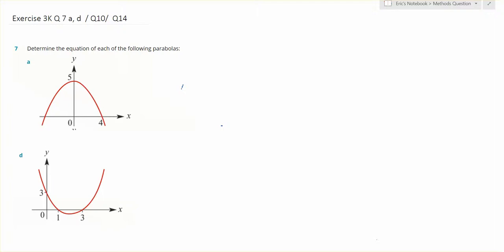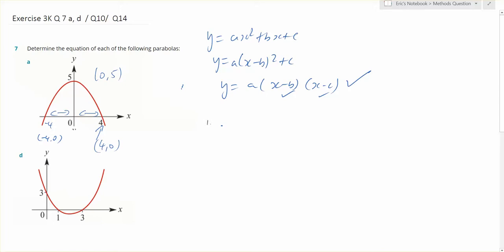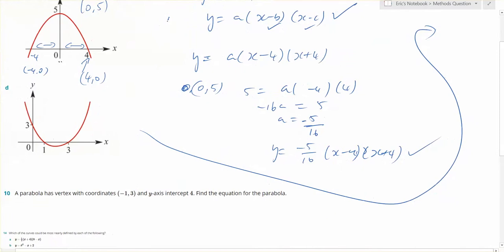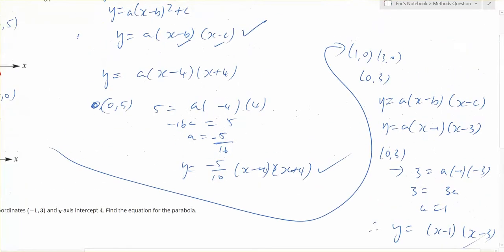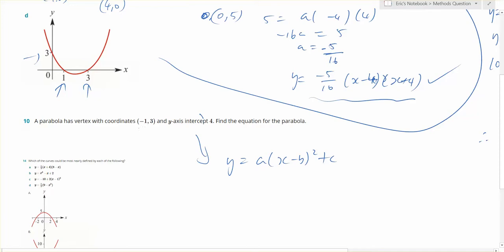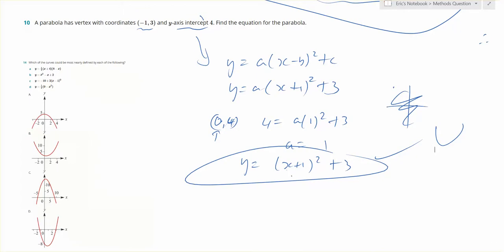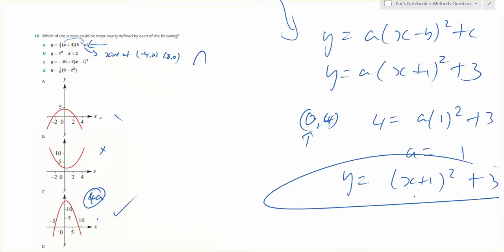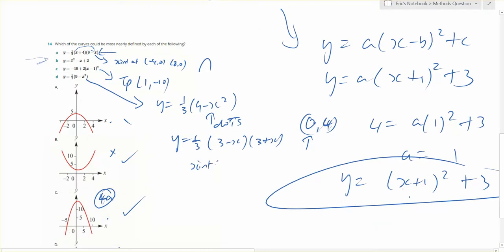Exercise 3K Q7a,d q10 and q14